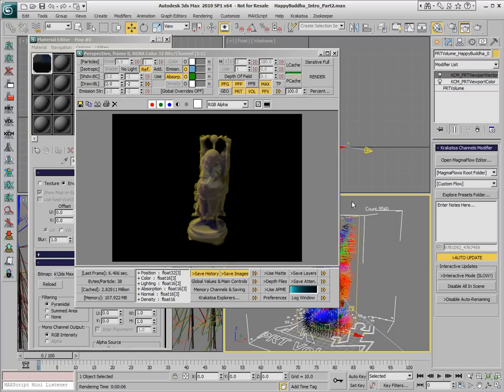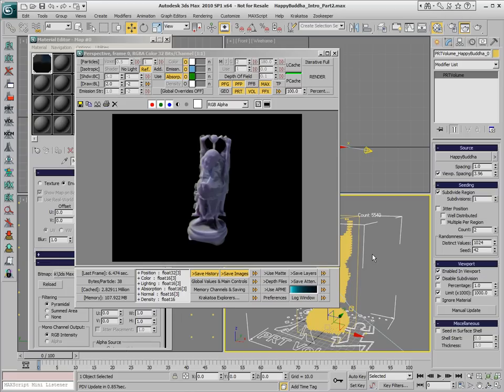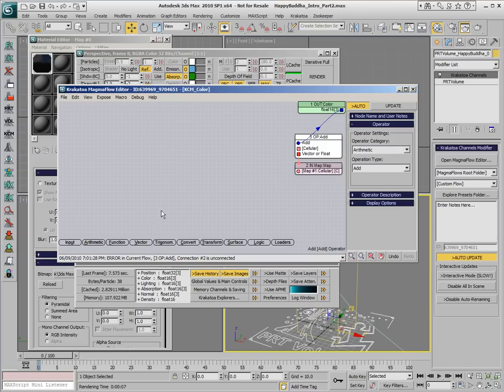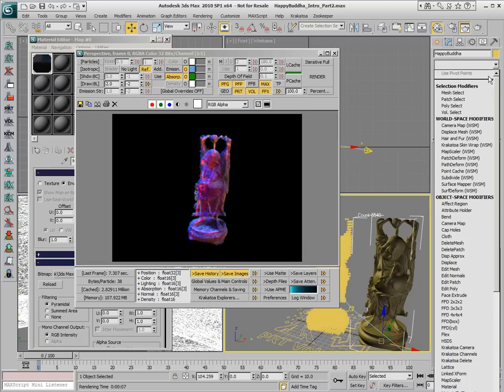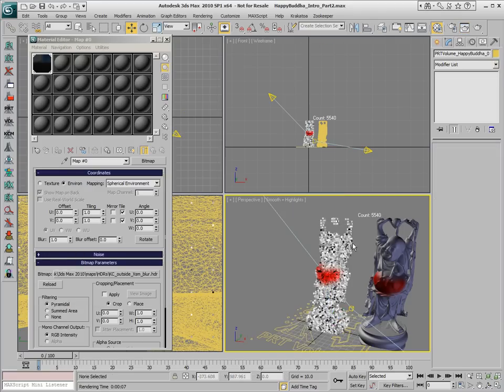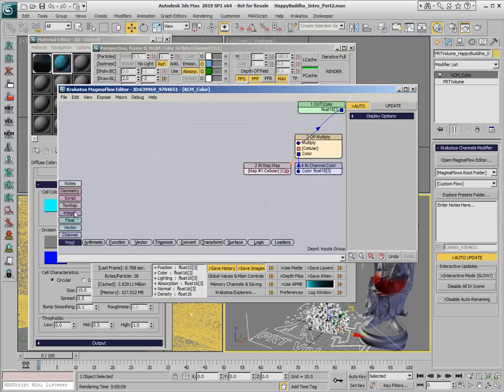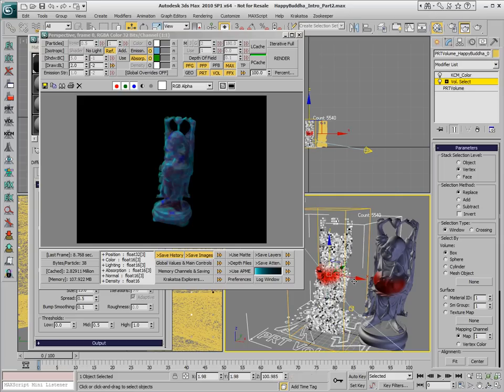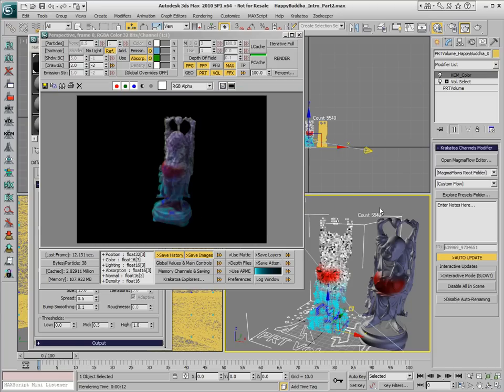Krakatoa 1.6.0 Rendering Introduction Part 3 - Color Sources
The third part of the Krakatoa 1.6.0 Rendering introduction discusses some basic methods for defining particle colors using Mesh Vertex Colors, Materials and Maps, MagmaFlows and Color Overrides.